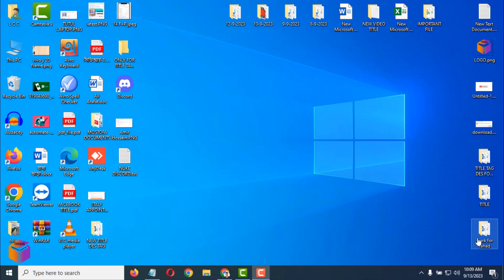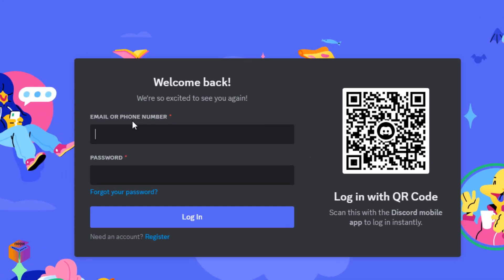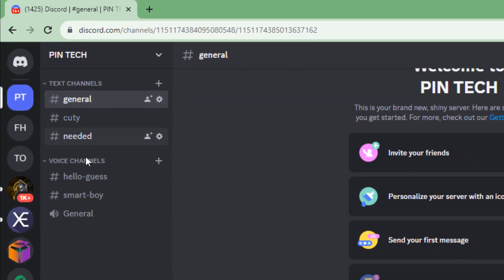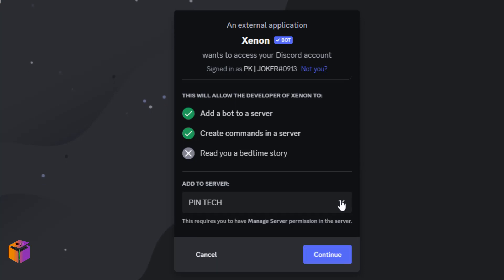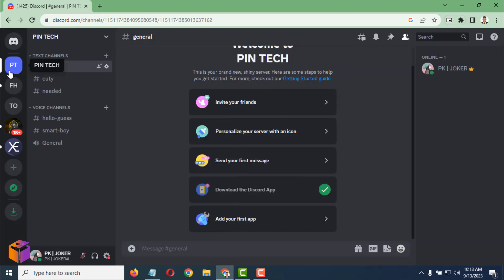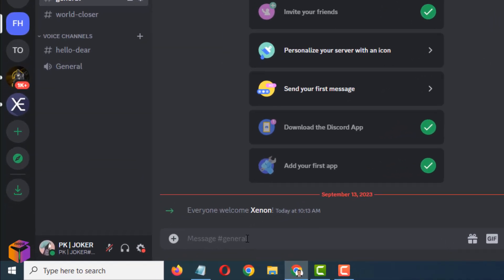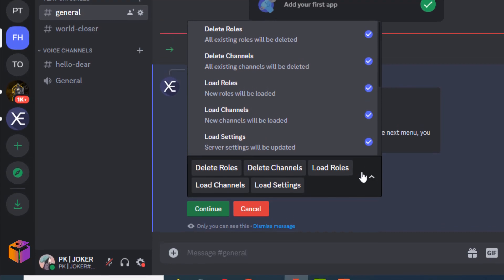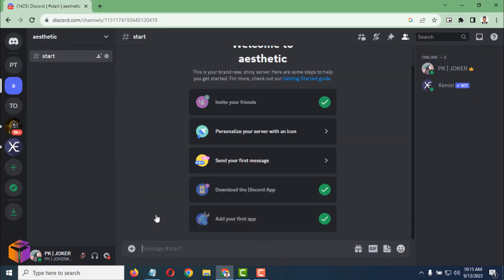How to nuke discord server without admin perms 2023 | F HOQUE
How to Permanently Nuke  a Discord Server. Nuke  a Discord Server: A Step-by-Step Guide. How to Nuke  a Discord Server on Mobile and Desktop. How to Nuke  a Discord Server as an Owner or Admin. How to Nuke  a Discord Server Without Permission.
In this video, I will show you how to nuke  a Discord server. This is a permanent action, so make sure you are sure you want to nuke  the server before you proceed.
I will walk you through the steps on how to nuke  a Discord server on both mobile and desktop. I will also cover some of the things to keep in mind when deleting a Discord server, such as what happens to the data on the server and how to notify your members.
If you are the owner of a Discord server and you no longer need it, or if you want to start fresh, this video will show you how to nuke  it in a few simple steps.
Here are some additional things you can mention in the description:
• The steps to nuke  a Discord server are the same for both the mobile app and the desktop app.
• Only the server owner can nuke  a Discord server.
• Once a Discord server is nuke d, all of its data, including channels, messages, and files, will be permanently nuke d.
• It is a good idea to notify your members before you nuke  a Discord server so that they can move their data to another server.

Here is the Code :   /template load name_or_id: rvQkpKXqzsNq

From
F HOQUE.